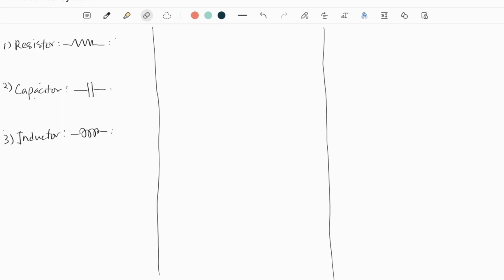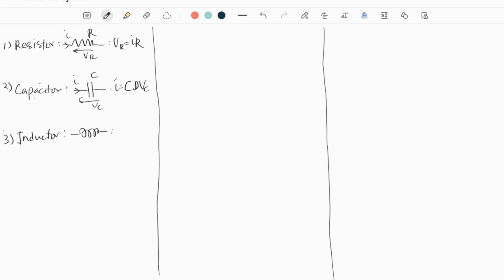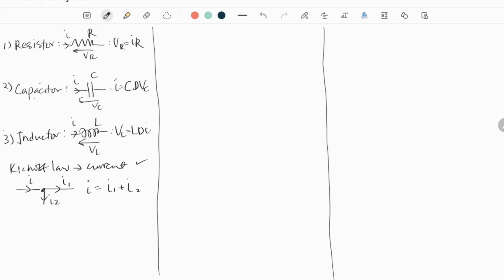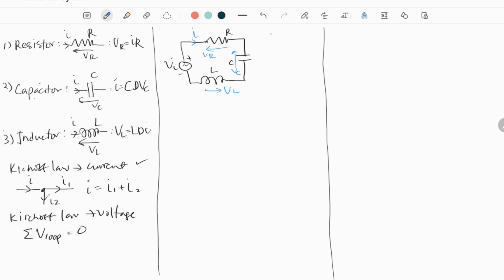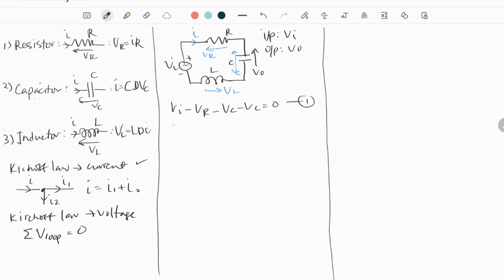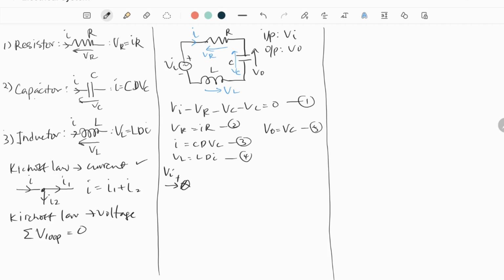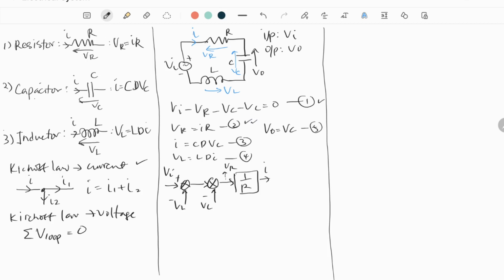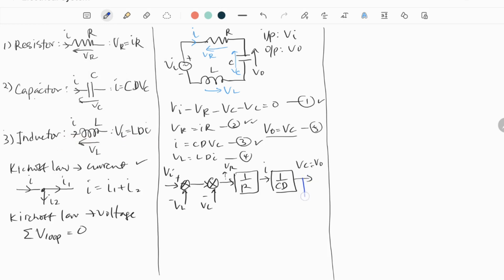BDA30703, Part 1 : How to develop electrical system's block diagram ?